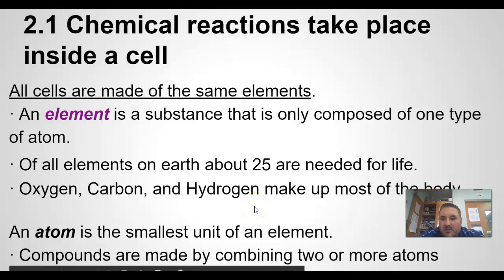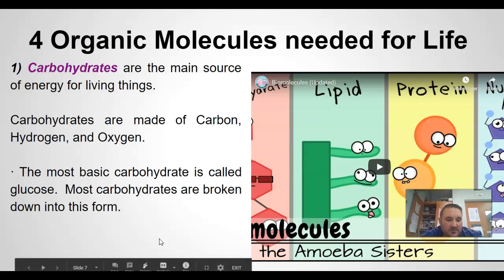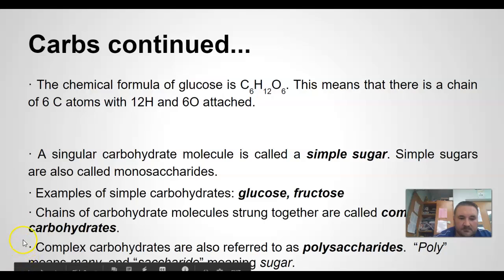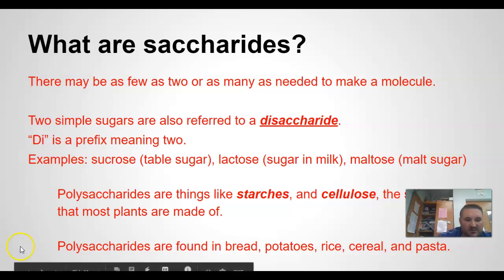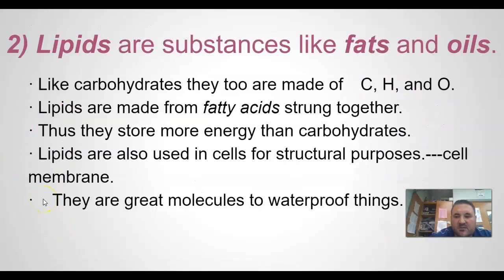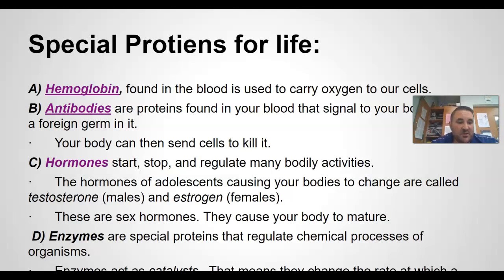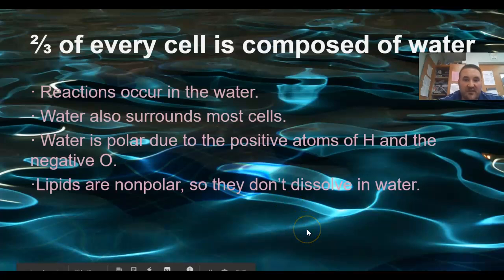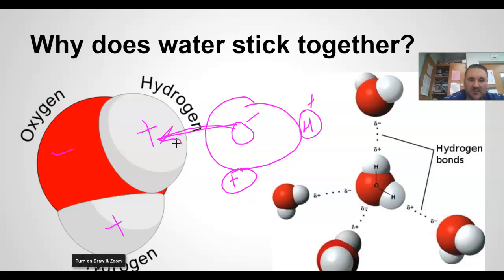Life Science Chapter 2 Sec 1- The 4 Organic Compounds of Lif